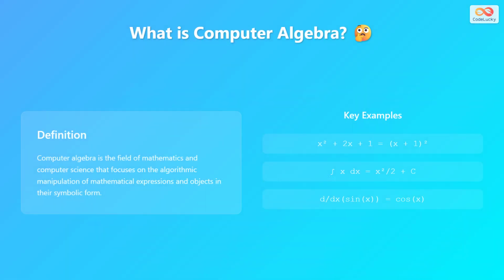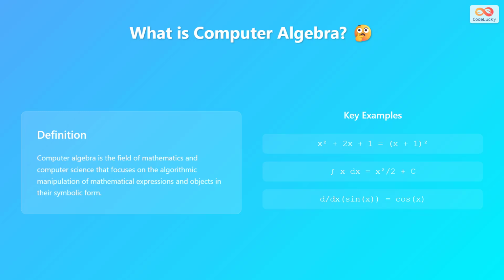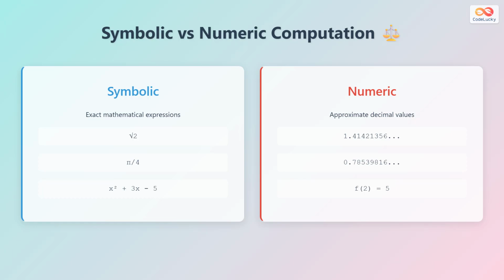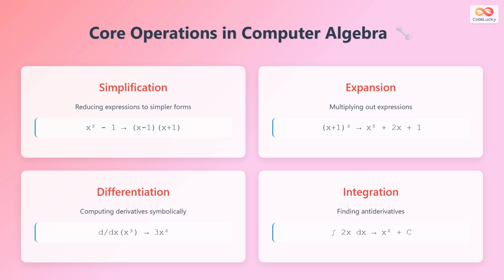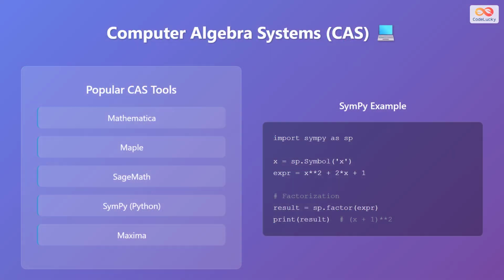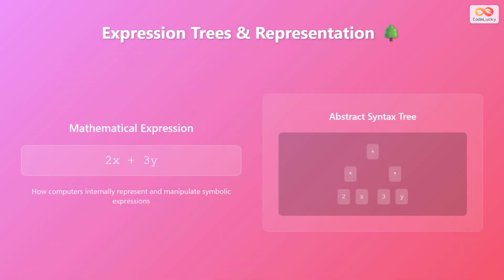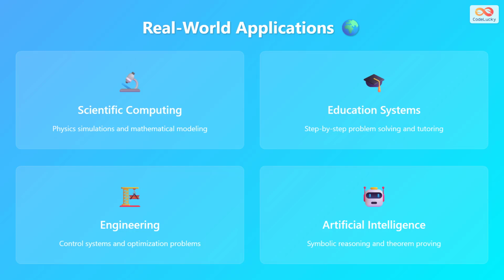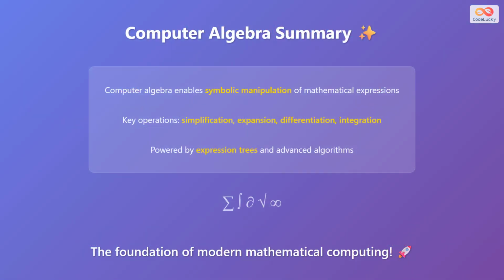Computer Algebra Explained: Symbolic Computation for Beginners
Unlock the power of symbolic computation! 🧮 This beginner-friendly video introduces you to the fascinating world of Computer Algebra. Learn how computers manipulate mathematical expressions, not just numbers! 🤯

We'll cover:
*   What Computer Algebra is and why it matters
*   The crucial difference between Symbolic and Numeric Computation
*   Core operations like Simplification, Expansion, Differentiation, and Integration
*   Popular Computer Algebra Systems (CAS) like Mathematica, Maple, and SymPy 💻
*   How expressions are represented internally using Expression Trees 🌳
*   Real-world applications in Science, Engineering, Education, and AI 🌍

Get ready to transform your understanding of mathematical computing! Whether you're a student, engineer, or just curious about the intersection of math and computer science, this video is for you. 👍 Dive in and discover the magic of symbolic manipulation!

Chapters:
00:00 - Introduction to Computer Algebra
00:24 - What is Computer Algebra?
01:11 - Symbolic vs Numeric Computation
01:57 - Core Operations in Computer Algebra
02:45 - Computer Algebra Systems
03:25 - Expression Trees and Representation
04:03 - Real-World Applications
04:29 - Summary - Computer Algebra
04:53 - Outro